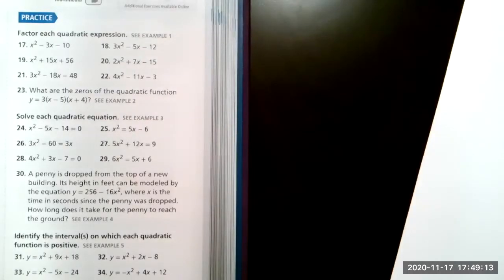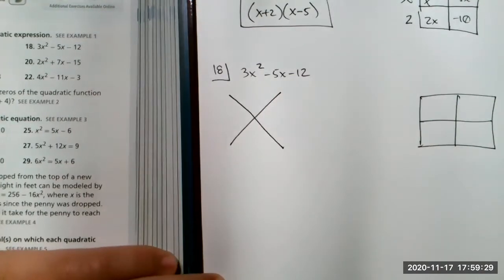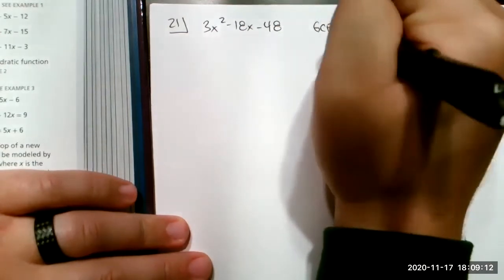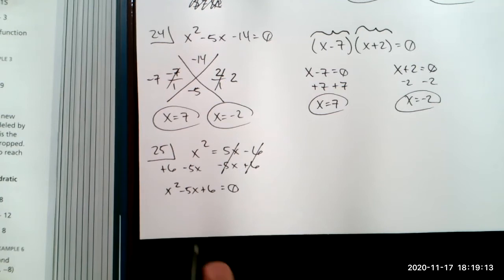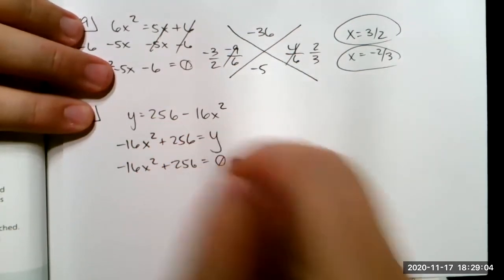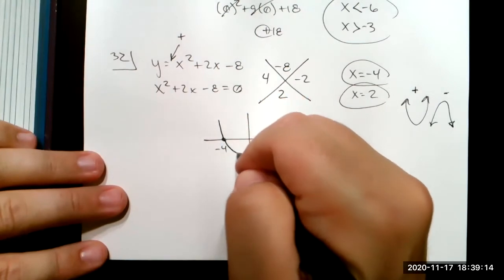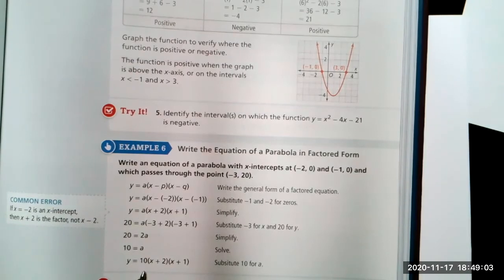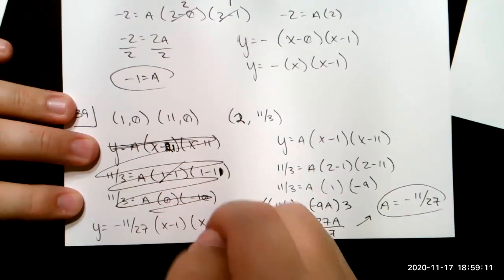Algebra 2: 2.3 Factored Form of a Quadratic Function Video Tutorial